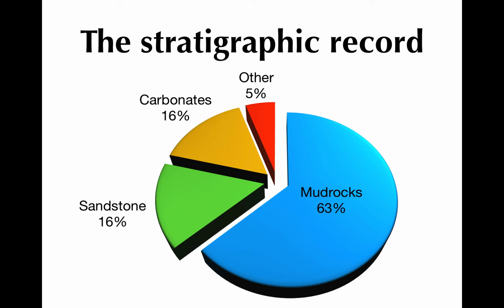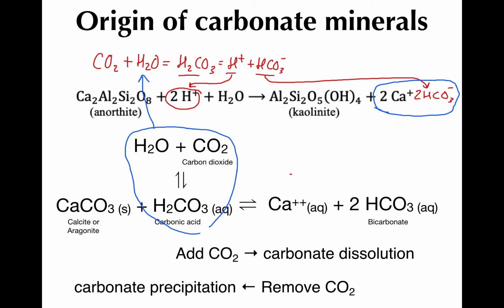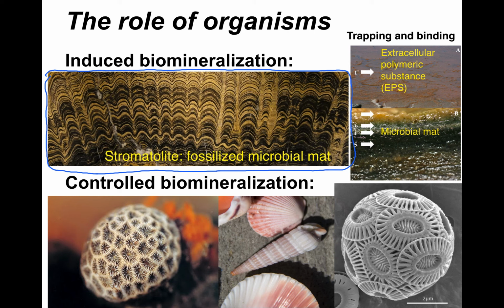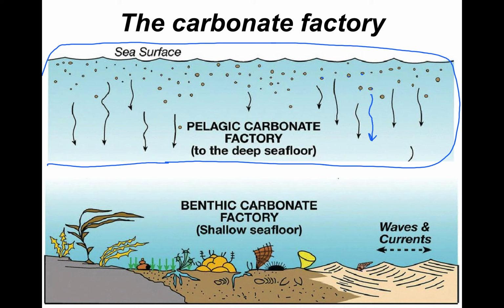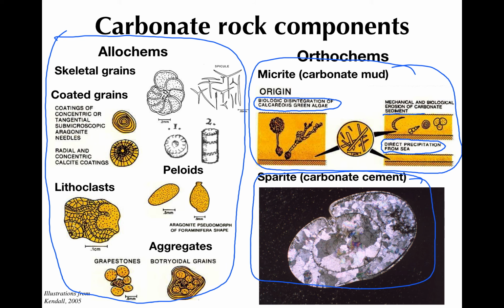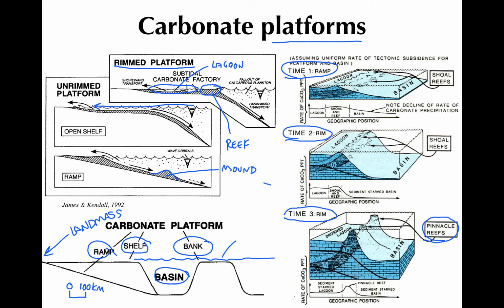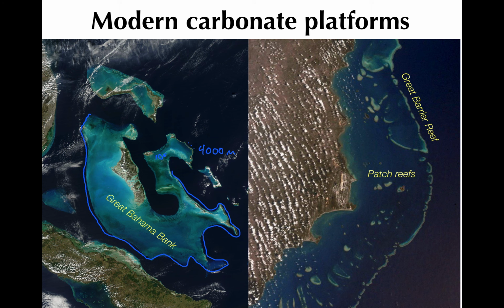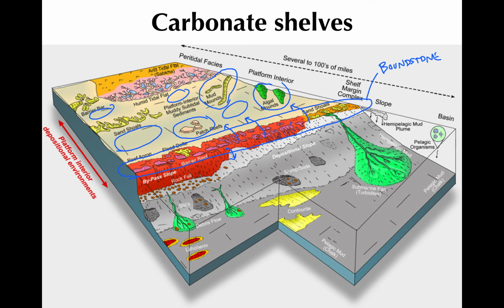3100405 April 5: Carbonate Sediment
An introduction to carbonate sediment, how it forms, and in what types of settings.